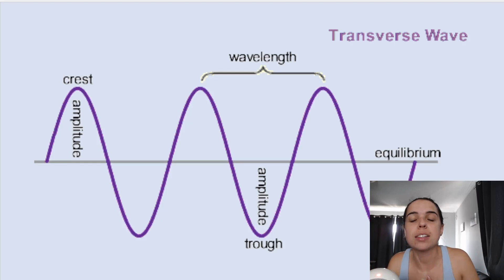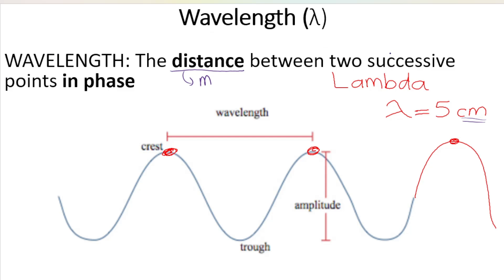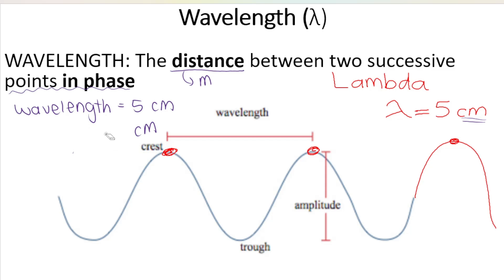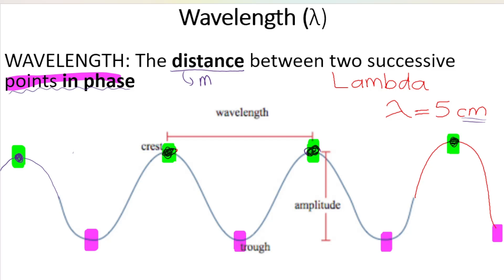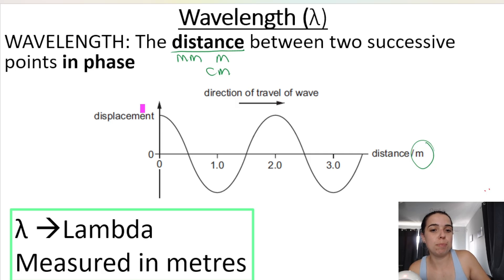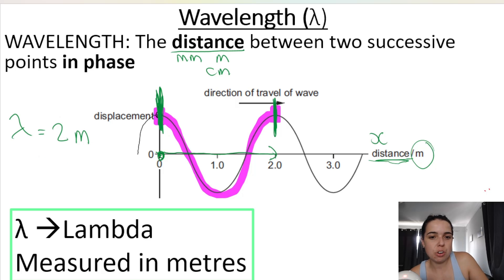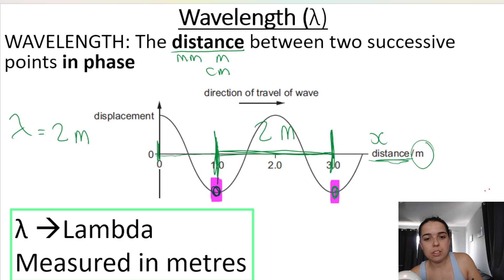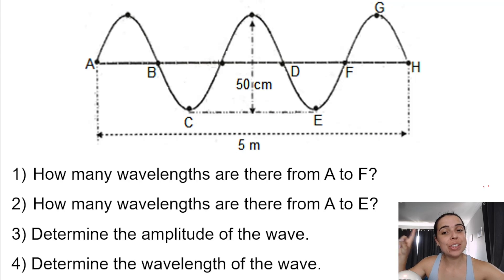Transverse Waves grade 10: Wavelength